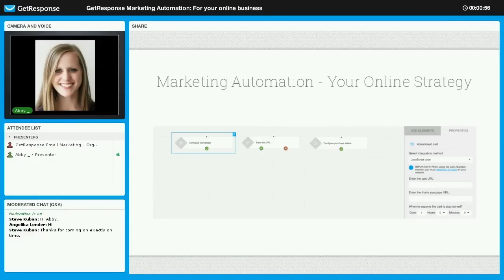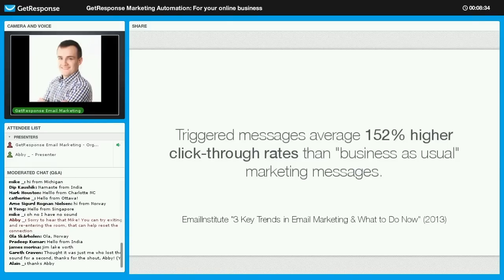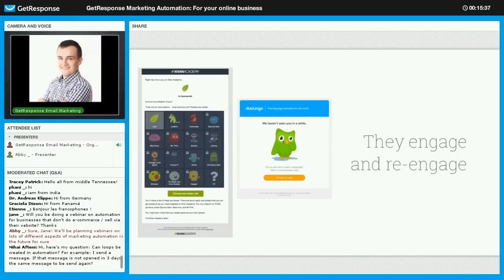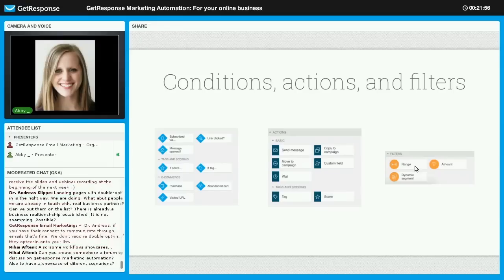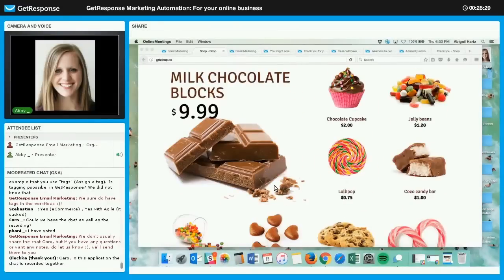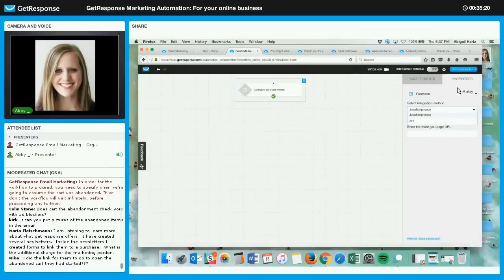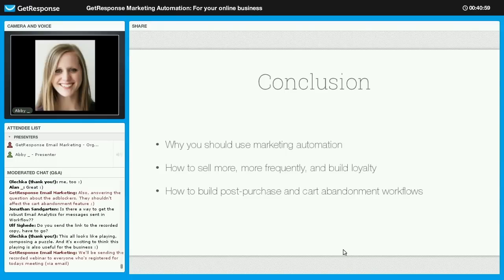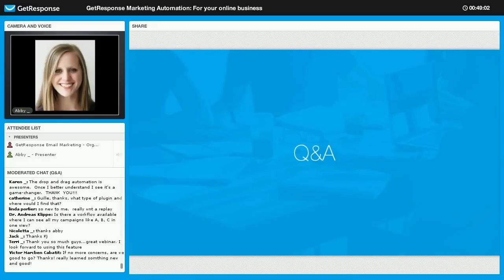GetResponse Marketing Automation for your online business | Webinar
Our GetResponse experts will give you an overview of marketing automation, why you should be using it, and how to put GetResponse Marketing Automation to work for your business.

✉️ Email Marketing
🤖 Marketing Automation
🌐 Landing Pages
📹 Webinars
💬 24/7 Live Support
👔 Enterprise